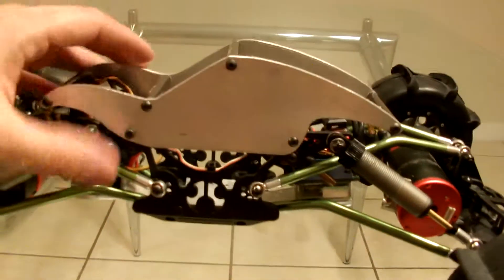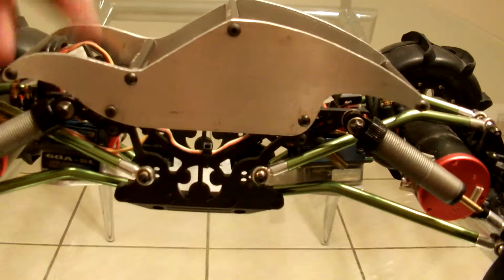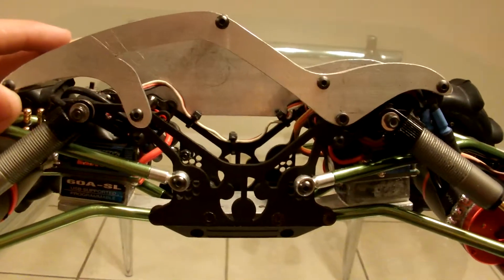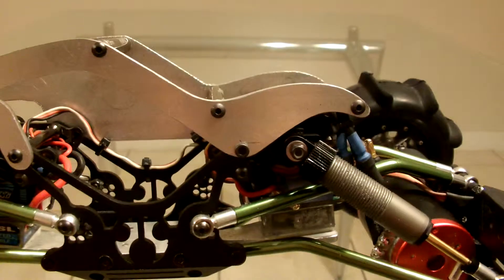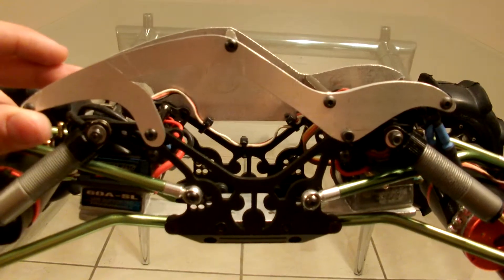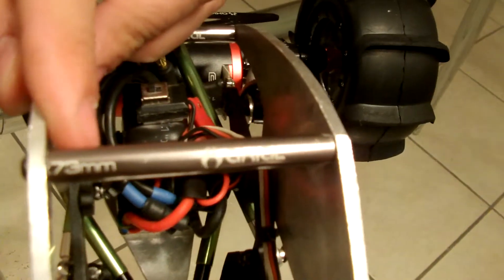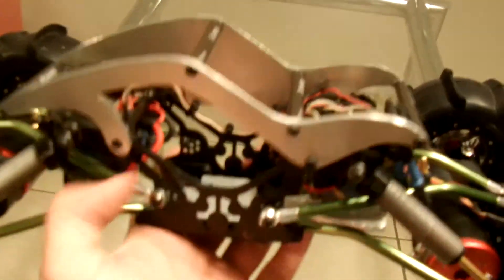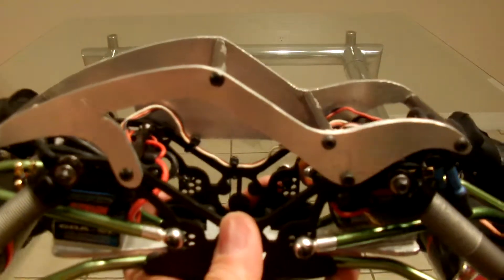Axial XR10 Comp Crawler / Formula Offroad 7 Topper / Cab Second Eddition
Second version of my XR10 top. Its been lightened by removing most of middle section. It attaches to original screw holes on factory XR10 chassis plate. Plastic covers for top are not attached to allow for better viewing of stabilizing posts made out from factory lower links from XR10 kit.